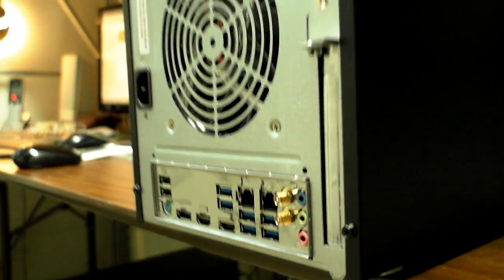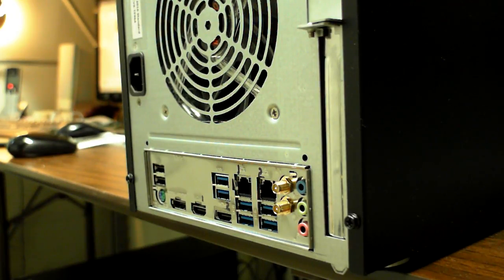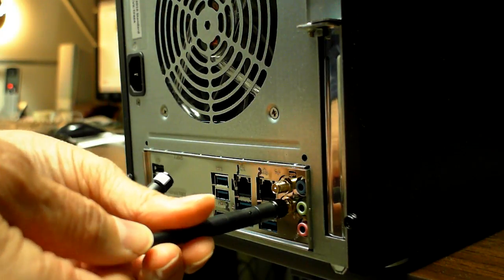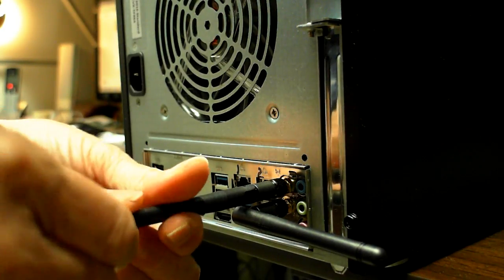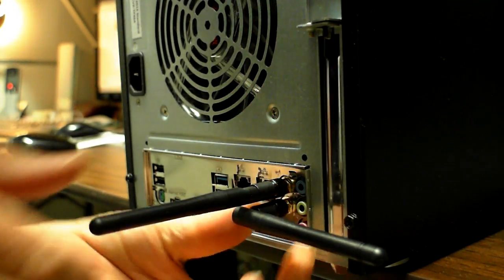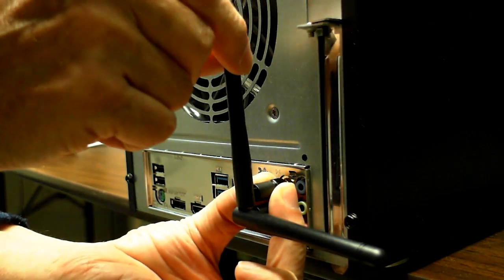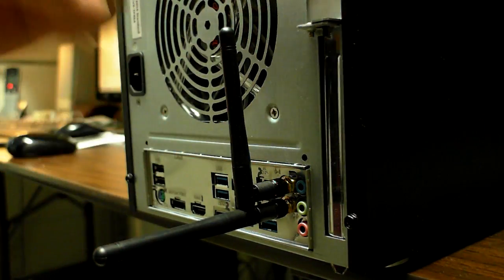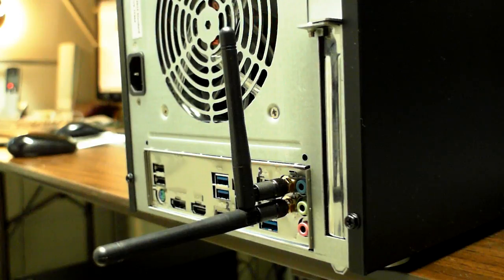Asrock Motherboard Antenna Install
I just got done building this computer with the following components:

• ASRock Z370M-ITX/ac LGA 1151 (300 Series) Intel Z370 HDMI SATA 6Gb/s USB 3.1 Mini ITX Intel Motherboard

• Intel Core i7-8700 Coffee Lake 6-Core 3.2 GHz LGA 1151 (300 Series) 65W CPU Intel UHD Graphics 630

• 16 GB Total: (2) Ballistix 8GB DDR4 2666 MT/s (PC4-21300) DIMM 288-Pin Memory

• Samsung 860 Pro 2.5" 256GB SATA III Solid State Drive MZ-76P256BW

• WD Red 4TB NAS HDD 5400 RPM SATA 6Gb/s 64MB Cache 3.5" WD40EFRX

• Asus DVD/CD Burner/Player DRW-24B1ST

• Bootable Sandisk 32GB Ultra Fit USB 3.1 Flash Drive w/WinPE utilities

• iStarUSA S-35EX Case

• iStarUSA TC-1U30FX8 20+4Pin 300W Single 1U Flex ATX 80 Plus High Efficiency Power Supply

• 5.25" Front Panel with (2) USB 3.0 Ports and HD Audio Ports

• Kingwin KF-251-BK 2.5" Dual Bay SATA Internal Hot Swap Rack w/Keylock

• StarTech BRACKETFDBK 3.5" Hard Drive to 5.25in Front Bay Bracket Adapter